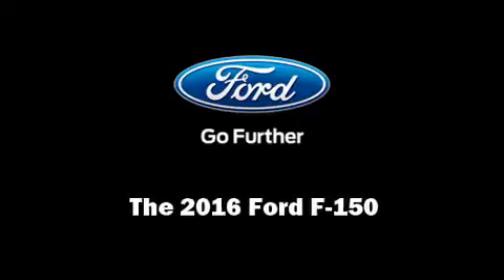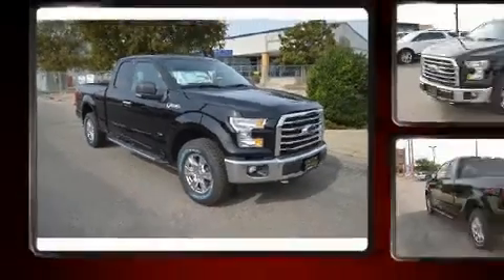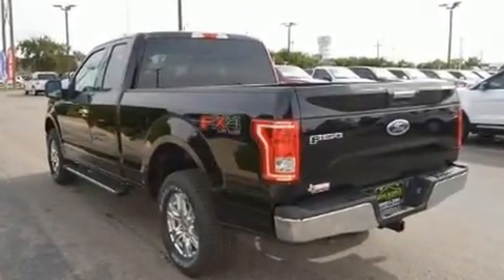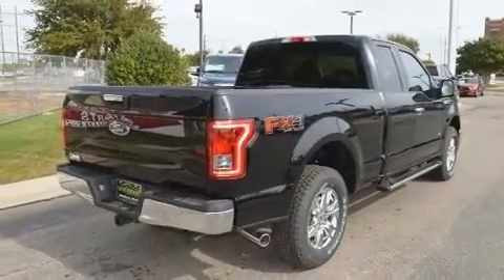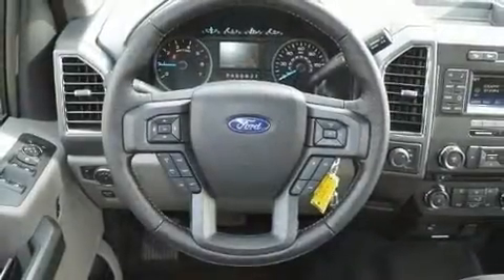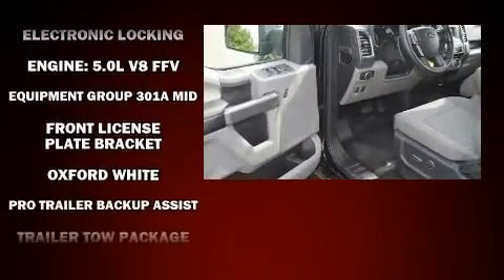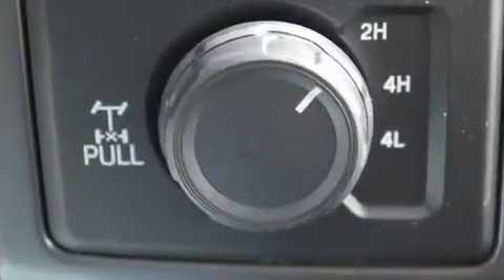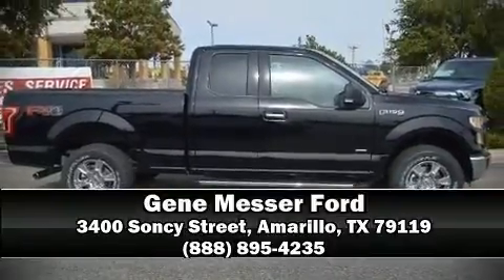2016 Ford F-150 XLT in Amarillo, TX 79119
Familiarize yourself with the 2016 Ford F-150. Under the hood you'll find a 6 cylinder engine with more than 300 horsepower, and for added security, dynamic Stability Control supplements the drivetrain. Four wheel drive allows you to go places you've only imagined. Ford infused the interior with top shelf amenities, such as: a tachometer, variably intermittent wipers, a rear step bumper, fully automatic headlights, telescoping steering wheel, and air conditioning. Side curtain airbags deploy in extreme circumstances, shielding you and your passengers from collision forces. Our sales reps are knowledgeable and professional. They'll work with you to find the right vehicle at a price you can afford. We are here to help you.